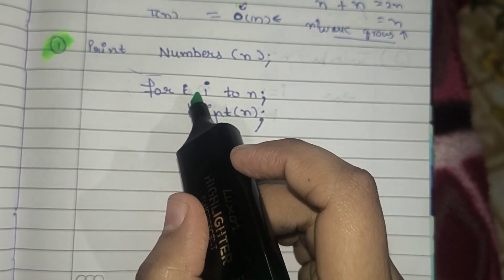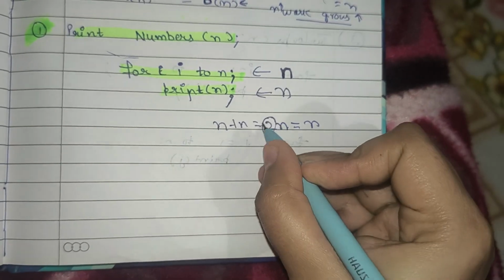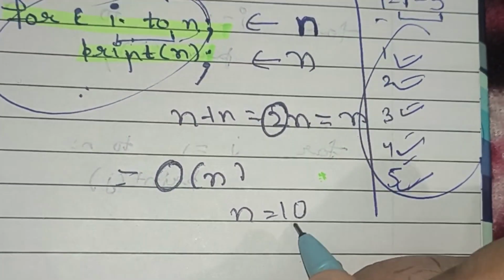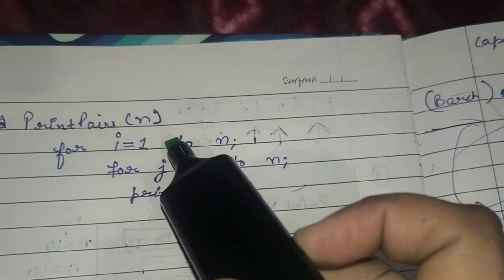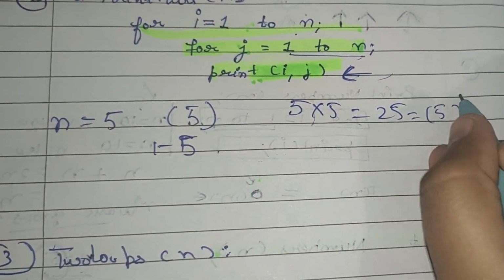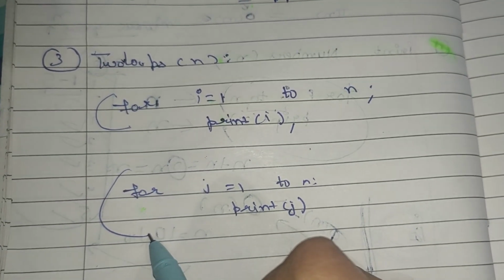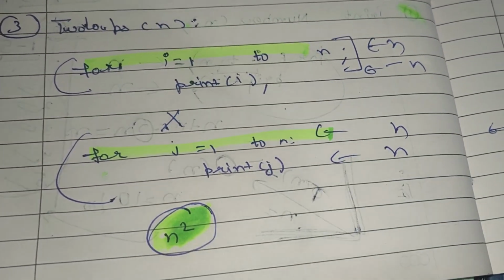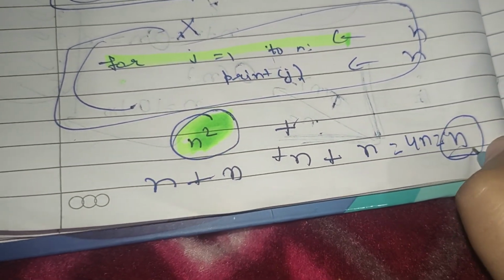2. Practice Time complexity questions